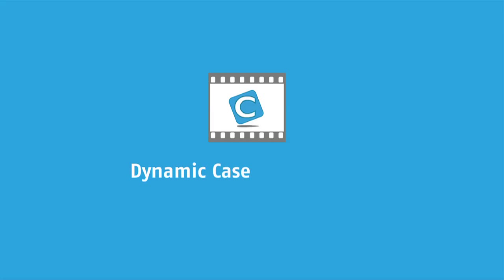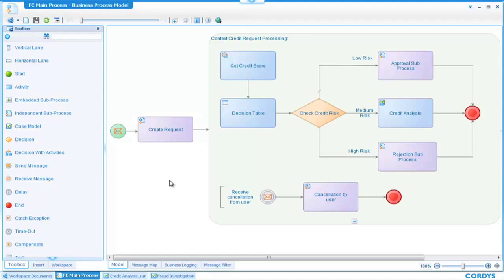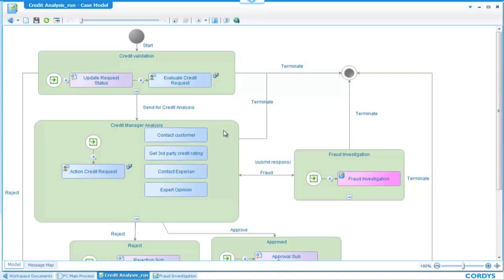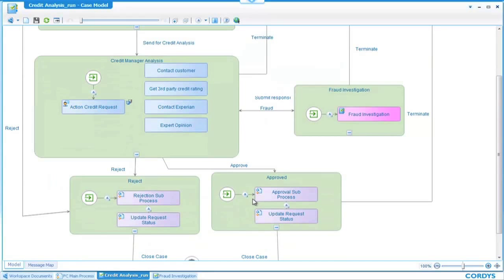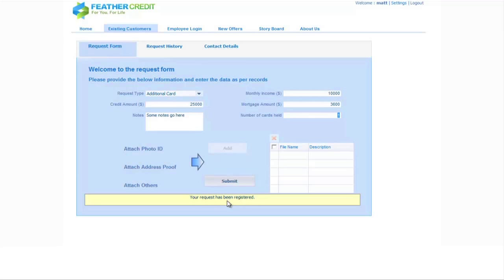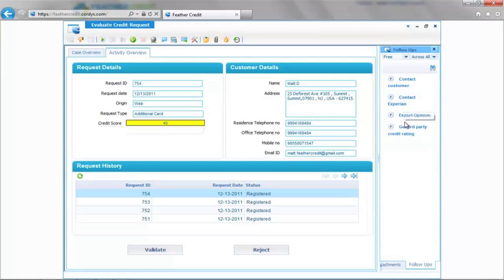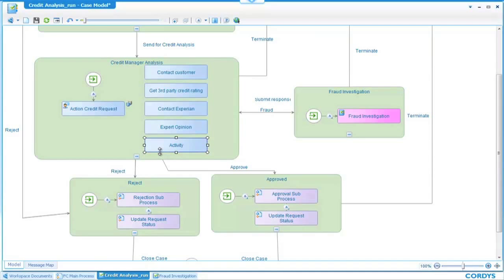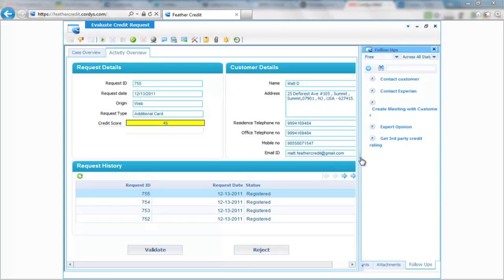Dynamic Case Management - Demo